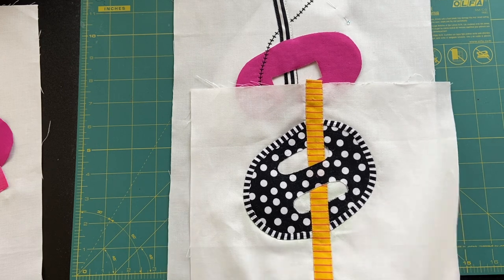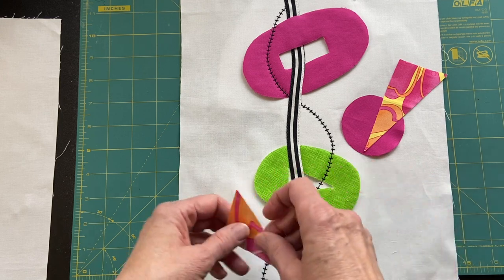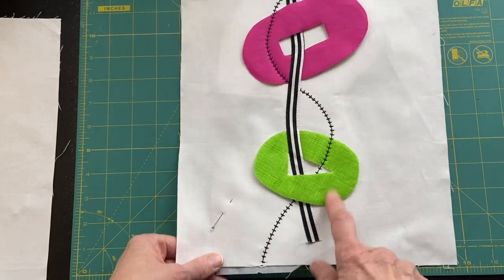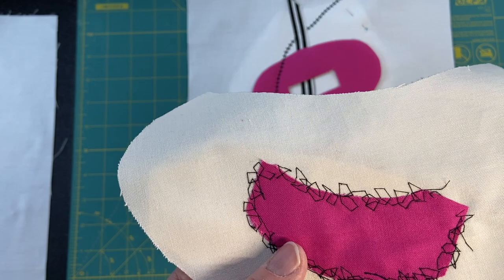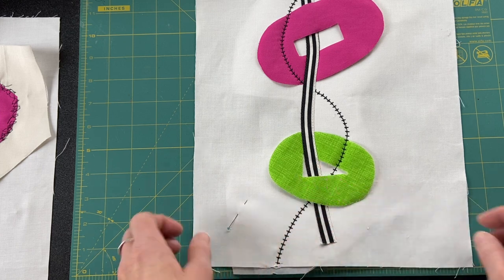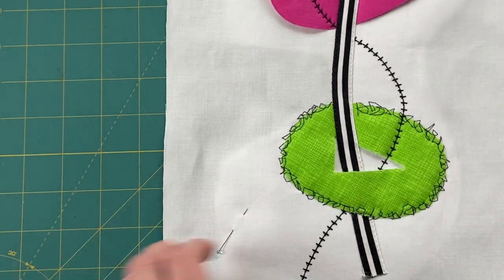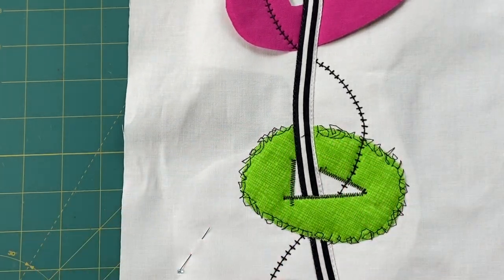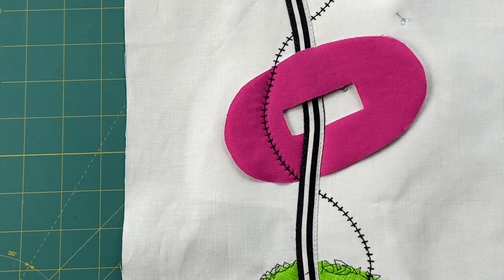Mad Platter 3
Karen explores more stitching and embellishment options on the Ring Toss/Mad Platter blocks.  Still more thoughts--and asking for your thoughts, too!

You can find more from The Spinster at:
The Spinster's Thinkific Classroom:
Etsy shop, for patterns (digital downloads):